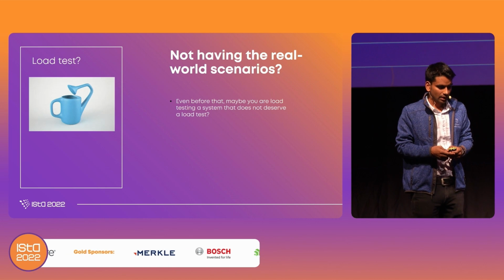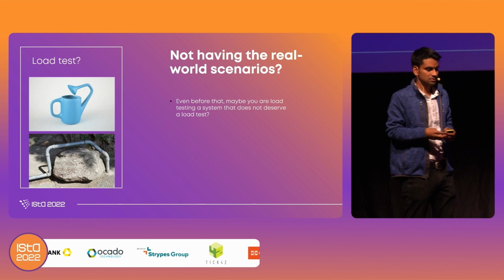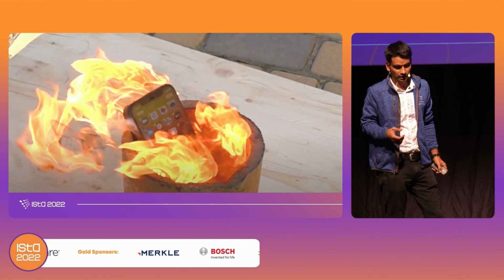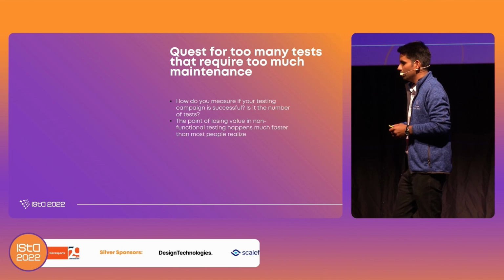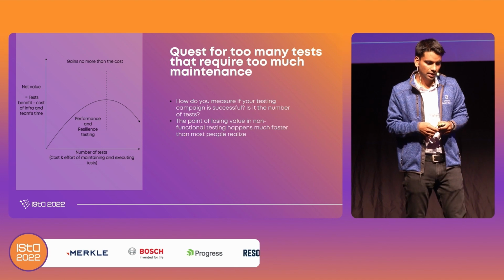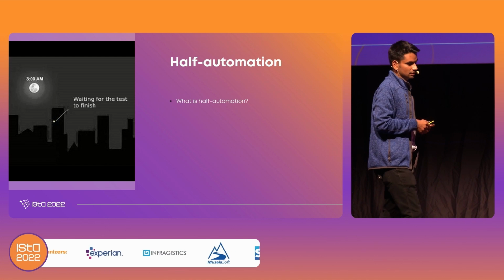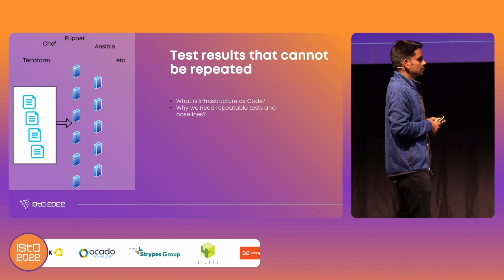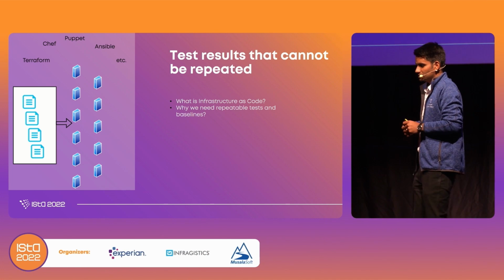06. Why do performance testing initiatives fail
TRACK 2
Why do performance testing initiatives fail?
Rohit Singh, Scale and Performance Engineer, Network and Security Business Group at VMware

While this may sound negative, the best way to avoid failures is by contemplating the possible ones when planning and executing your project. Unfortunately, scale and performance testing has many such pitfalls and it is easy to fall into one.
Here is a few of them:

Testing a lot but not covering the real-world scenarios
Quest for too many tests that require too much maintenance but uncover no problems. Unlike functional testing, the number of tests might actually be inversely proportional to the value they bring
Half-automation requires you to wait an hour and then download a report that makes you a night owl waiting for a load test to finish
Test that only runs once when automated, no continuous execution? What!! You have a magic wand and you only use it once!?
Test results that can not be repeated because the environment changed!? You don’t have the environment anymore? Ever heard of Infrastructure as Code?
Not able to use a baseline from the last release? For running one test you actually have to run two?
All your tests are benchmarks?